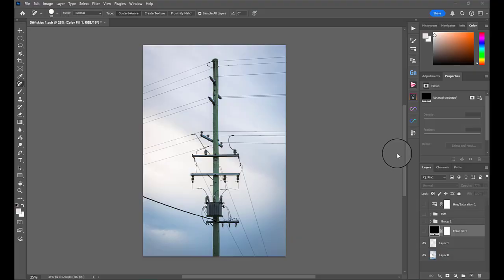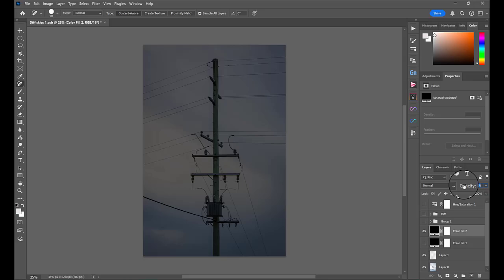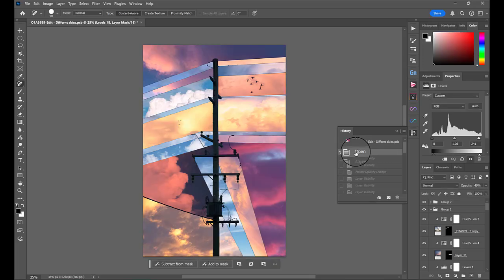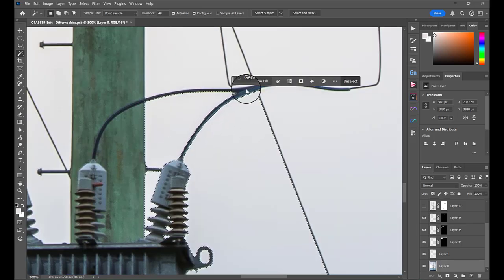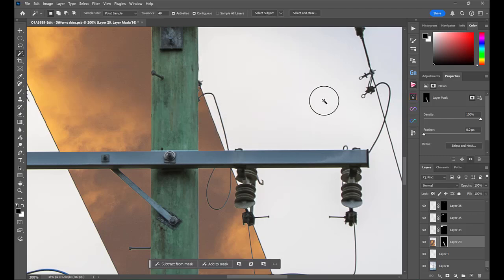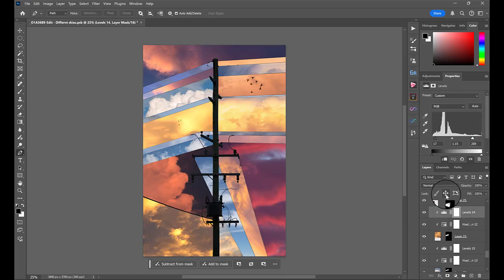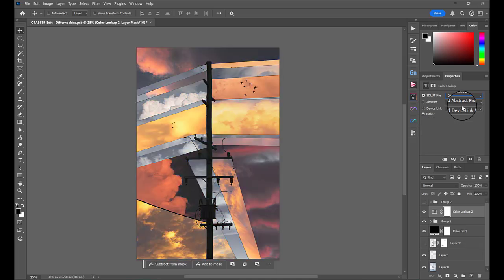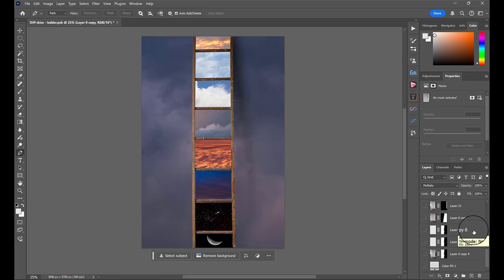Sky collages: Composite sky photos into different segments to create colourful art with Photoshop.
In this week’s creative Photoshop editing tutorial you’ll learn how to piece together different photos of skies to create colourful artistic images.

DOWNLOAD MY FREE GUIDE and discover even more exciting creative techniques for photos IMPOSSIBLE to ignore:

MASTER PHOTOGRAPHY AND EDITING THE FUN WAY:
My creative photography membership, Photo Fun Addicts, is a library of creative techniques to learn photography THE FUN WAY while playing, experimenting and exploring your creativity along with fellow enthusiasts:

GEAR USED:
► Canon EOS 5D Mark III
► Canon EF 24-70mm f/2.8L II